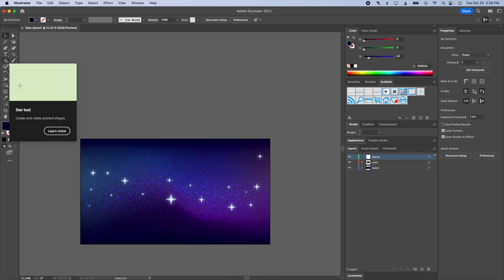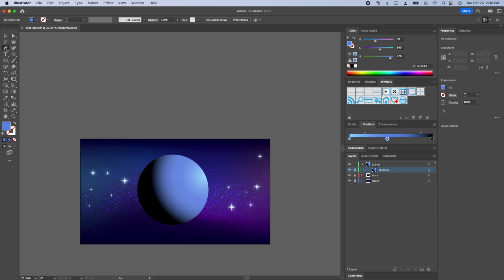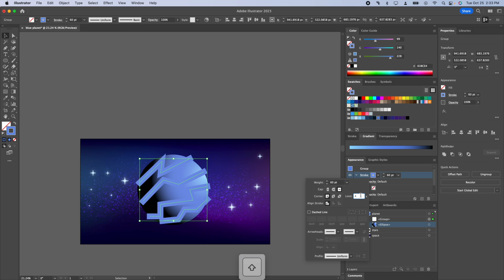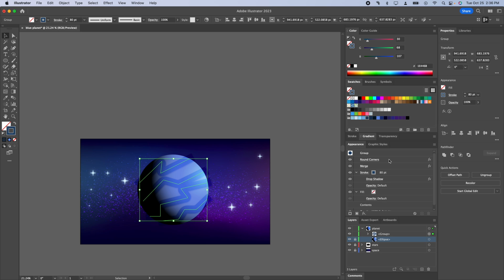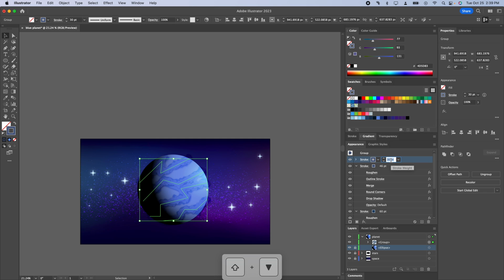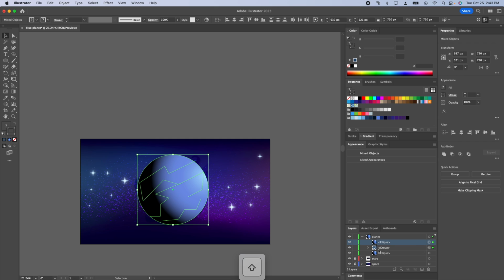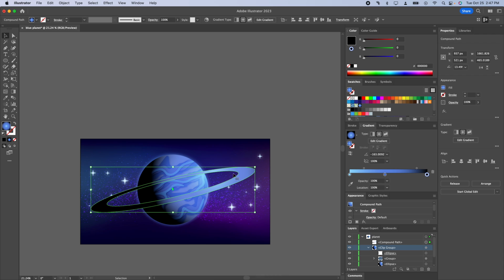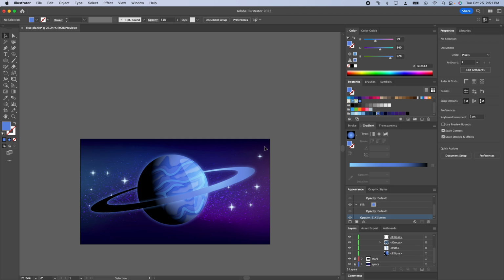Make this Space Scene in Adobe Illustrator: part 2 Planet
Beginner to intermediate Tutorial

This video tutorial shows you how to create a vector space scene in Adobe Illustrator. You'll learn how to draw the planets and stars, and then how to add in some cool effects to make it look like it's a real night sky. This is a great way to get started with Adobe Illustrator if you're new to the program.

Topics:
Appearance panel
symbols
effects
Star shape tool shortcuts
symbol sprayer, scruncher, resizer
gradient mesh
blend modes

Join us on moonlab.studio to get access to source files and ad-free versions of the tutorial videos
moonlab.studio/adobe-illustrator-space-scene/